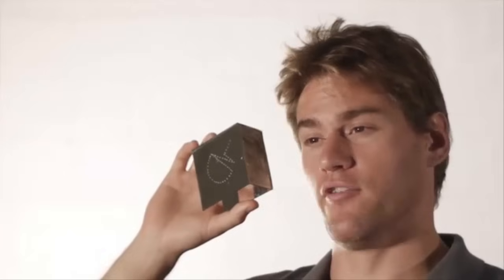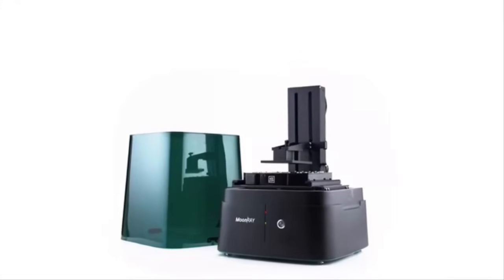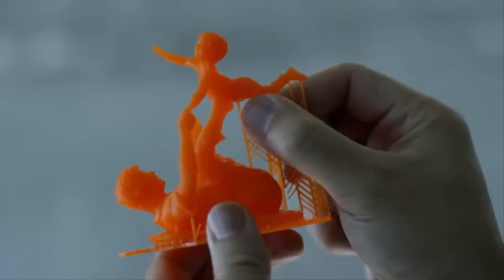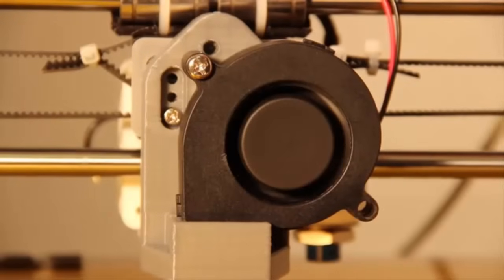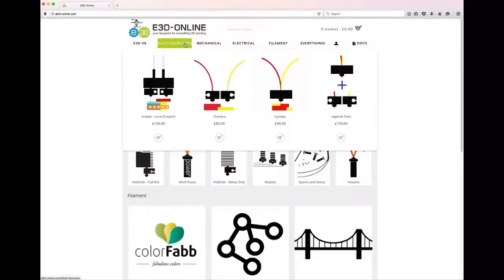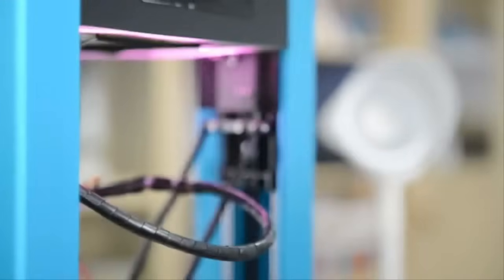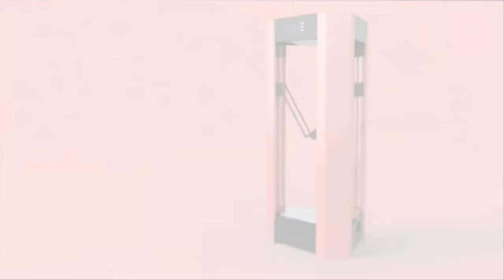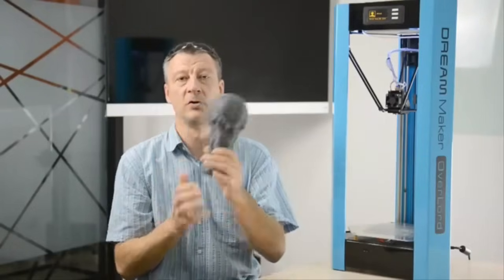Top 6 Creative 3D Printers you never knew existed! #2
You might think that 3d printers can only print with plastic but the truth is there are so many different combinations of material it will make your head spin.